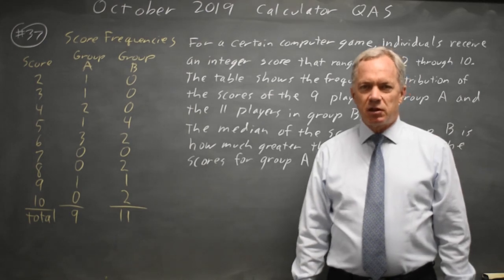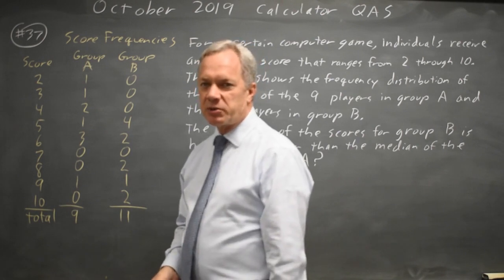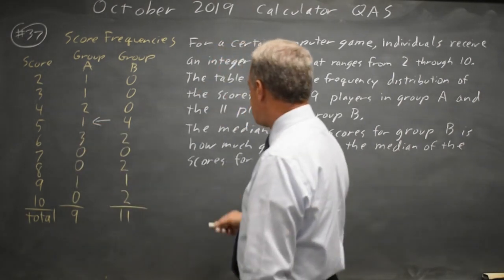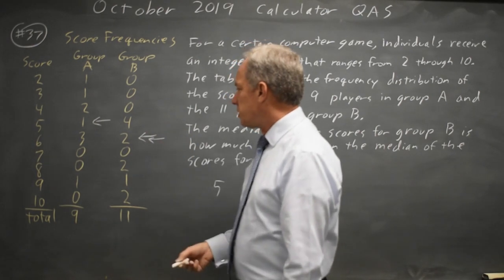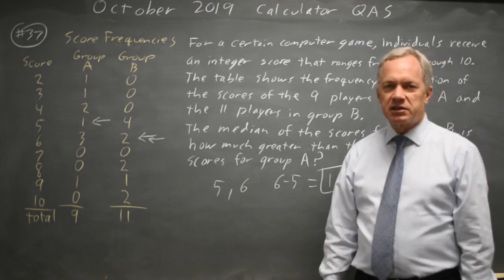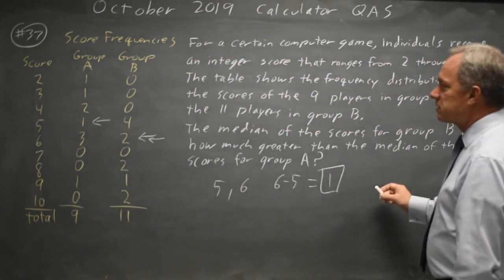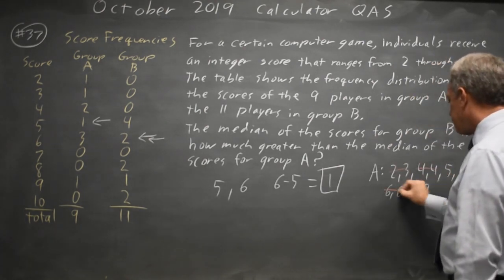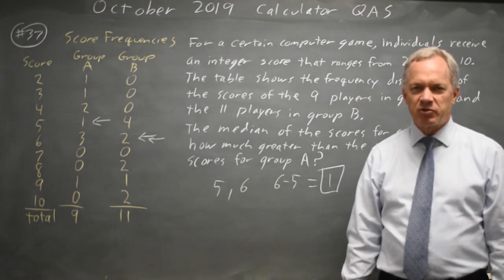SAT Oct 2019: Median - question #4-37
For a certain computer game, individuals receive an integer score that ranges from 2 through 10. The table shows the frequency distribution of the scores of 9 players in group A and the 11 players in group B. The median of the scores for group B is how much greater thant he median of the scores for group A?